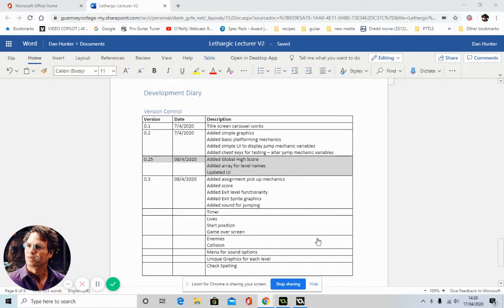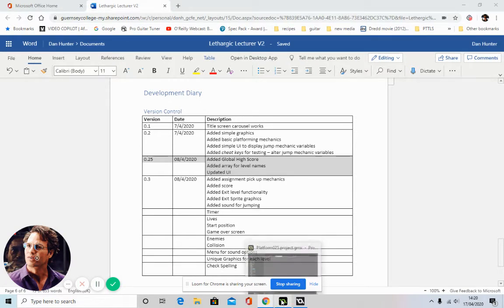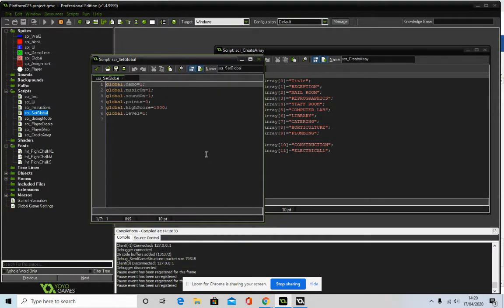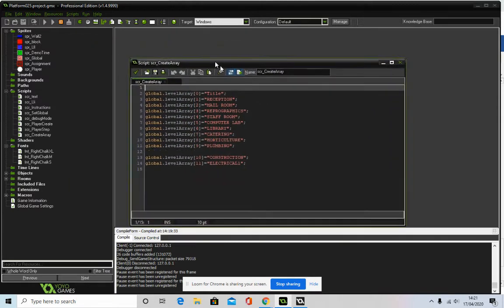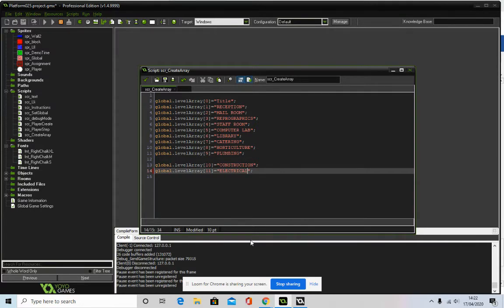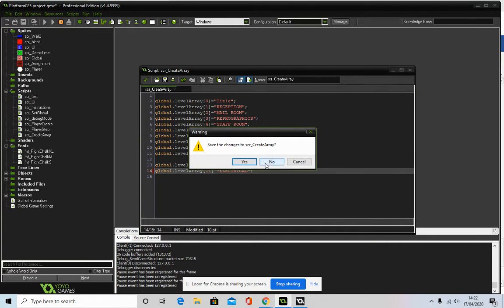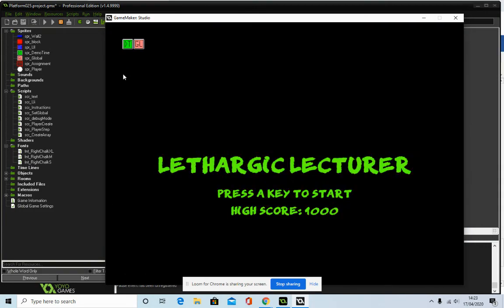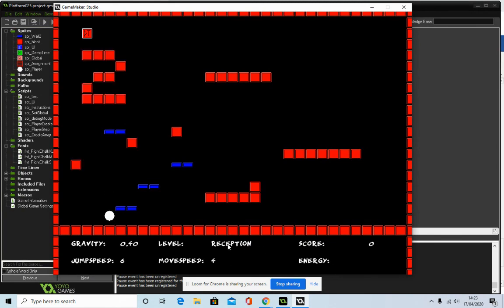Lethargic Lecturer V2 Dev Video 2.5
Part 2.5 of my development diary of version 2 of my ZX Spectrum 48K, platform game: Lethargic Lecturer made using version 1.4 of GameMaker